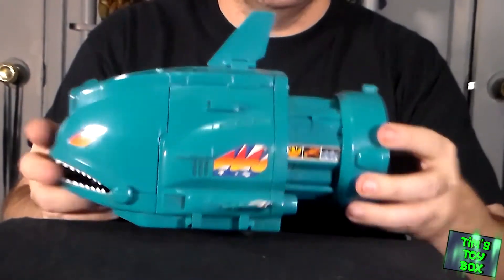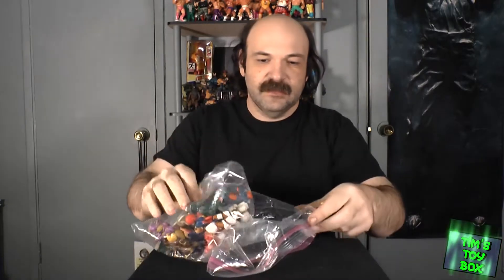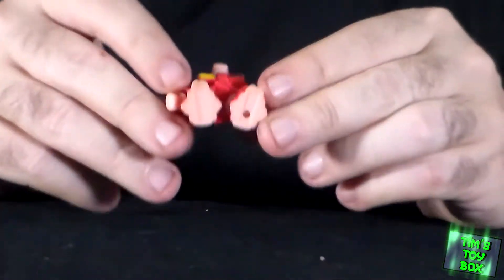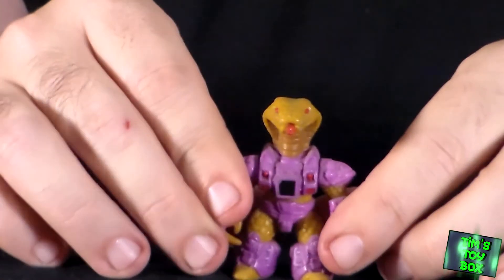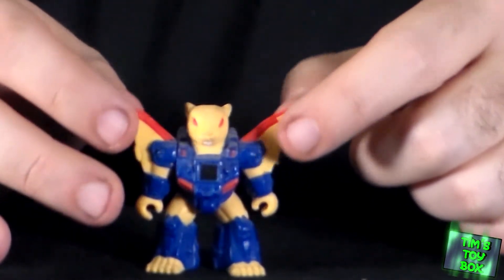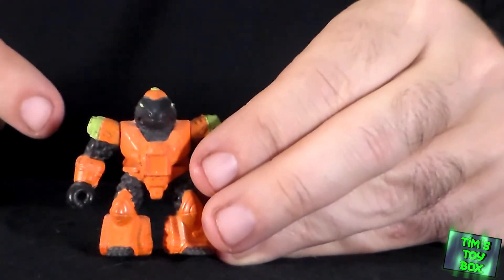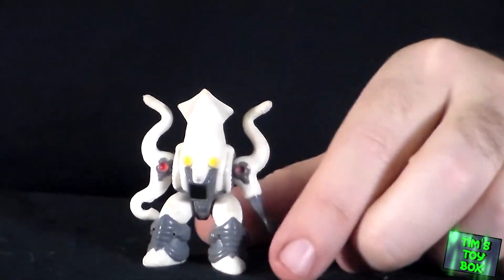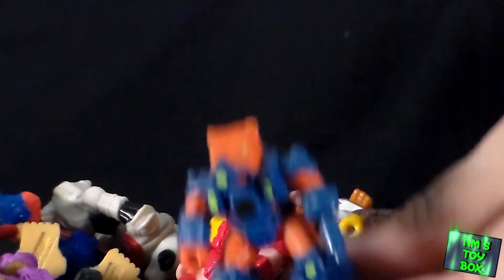Tim's Toy Box Unboxing BATTLE-BEASTS!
Hey yall, heres a line that ive always liked, Battle-Beasts! Didnt have many of these back in the day but they dont take up much room and look great on display. Heres a small lot I picked up for a good price.